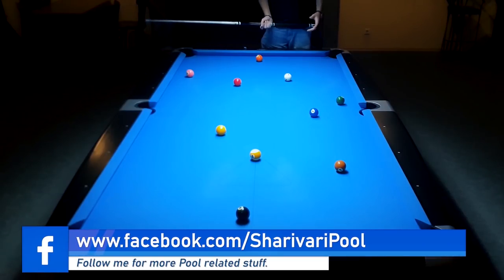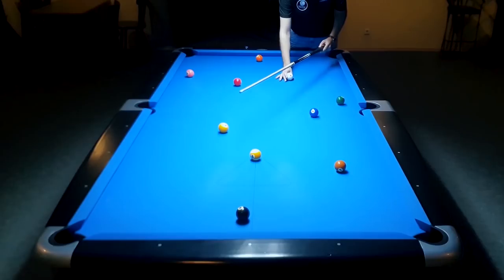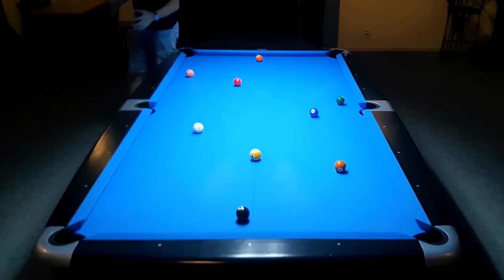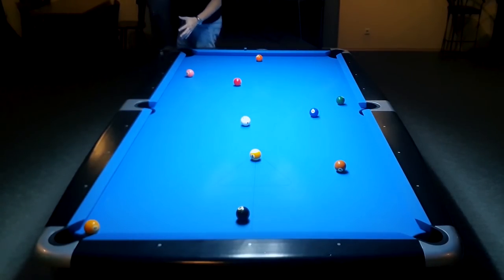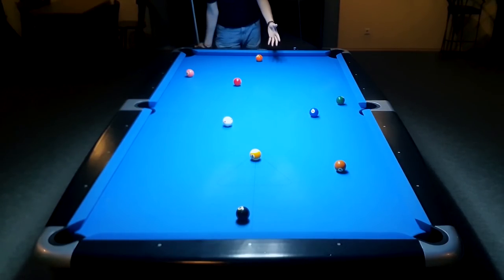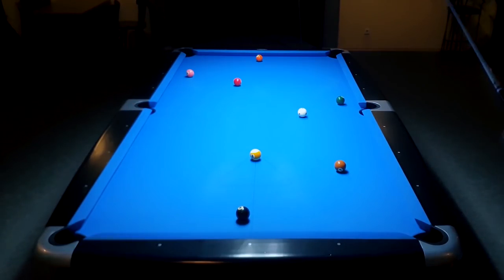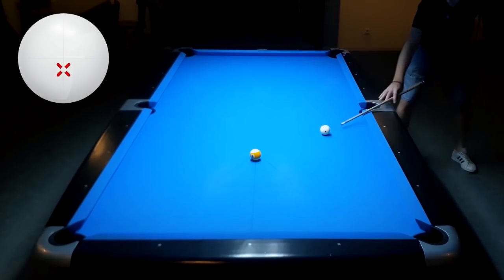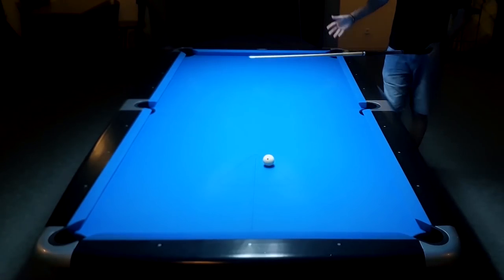Pool Lesson | The Easiest Way To Improve Your Stroke & Shotmaking - GoPro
In this pool lesson you will learn an easy way to improve your technique, without working on anything!

00:00 Intro
00:13 Main Lesson
04:33 Table Run
07:36 Outro